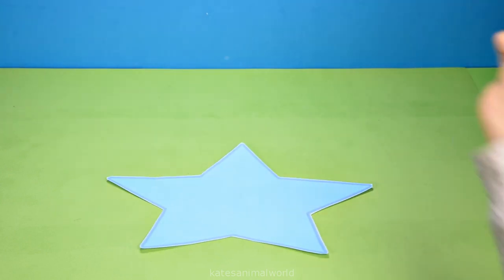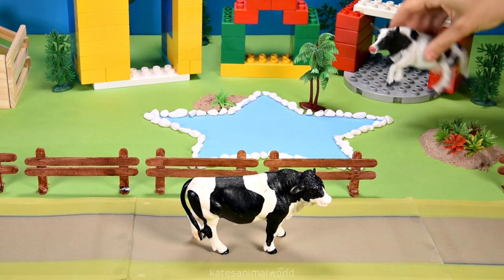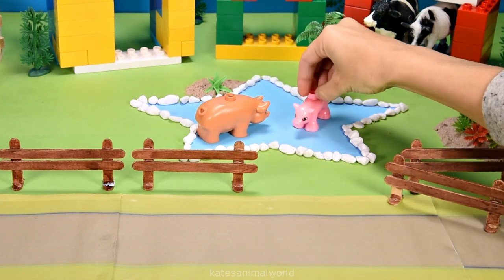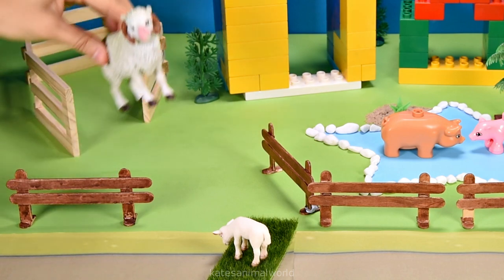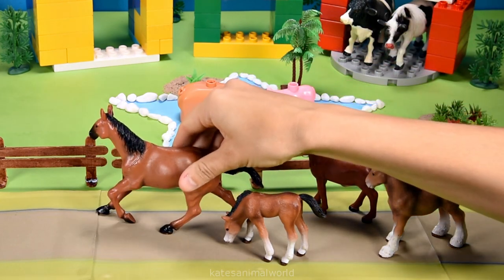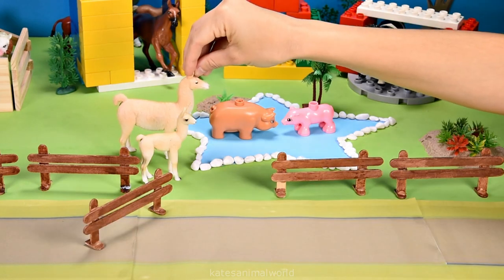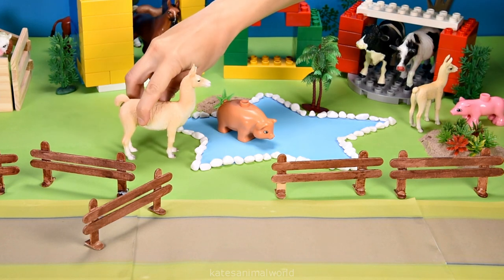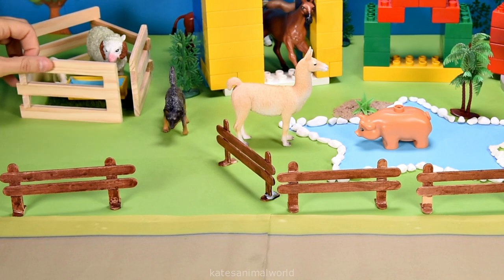DIY Farm Animal Diorama with Cows, Pigs, Horses | Farm Barn for Animals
Looking for a fun and easy way to teach your kids about agriculture? This DIY farm animal diorama is perfect! With cows, pigs, and horses all standing in their own farm barn, your kids will learn about the different types of farm animals while having a lot of fun!

This farm barn for animals is a great way to teach your kids about agriculture without having to go on a field trip. All you need is some straw, cardboard, and animal toys, and you're ready to get started! This DIY farm animal diorama is a fun and easy way to teach your kids about agriculture!